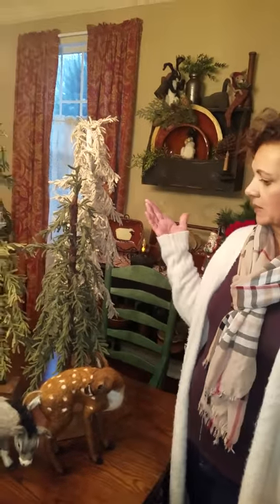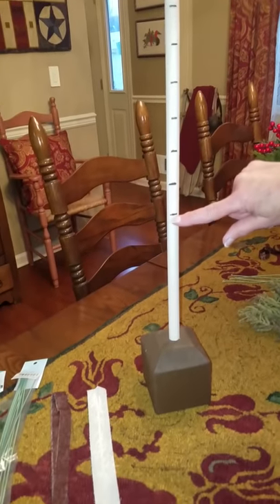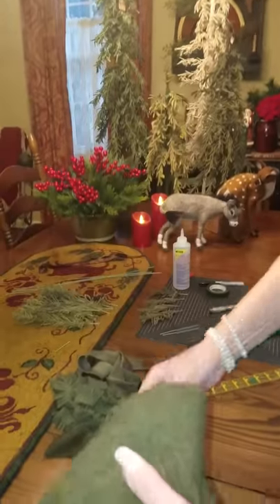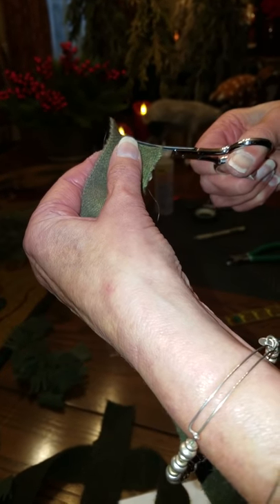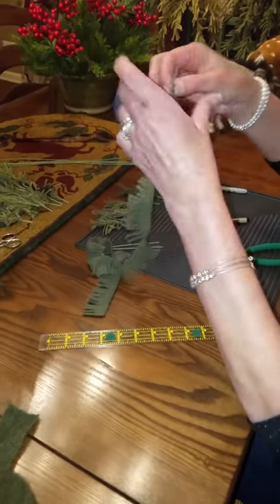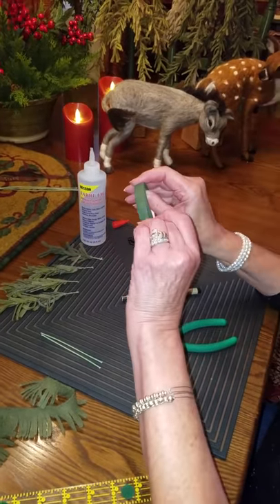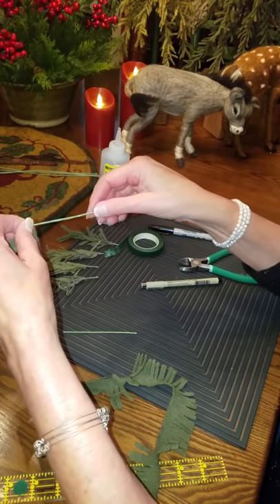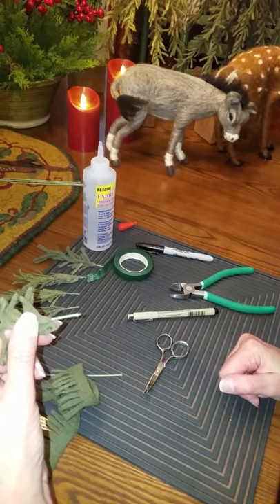Wooly Trees Part 1